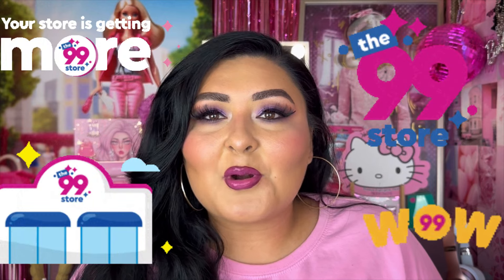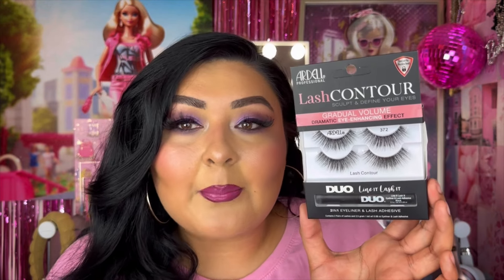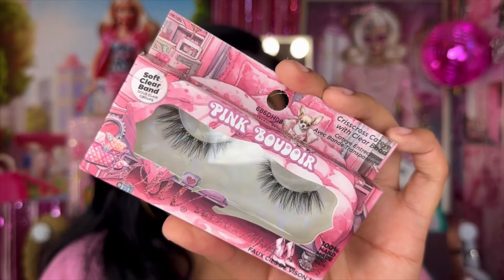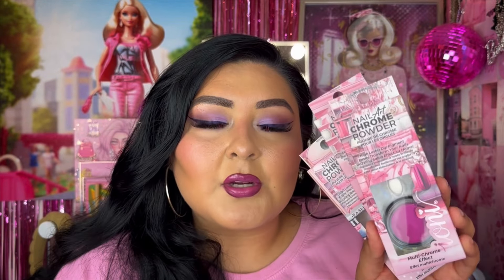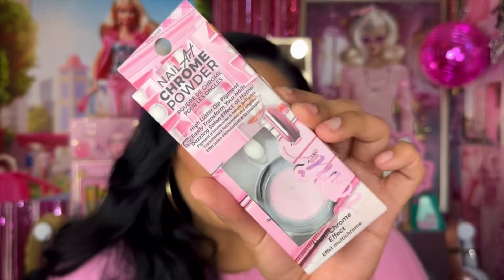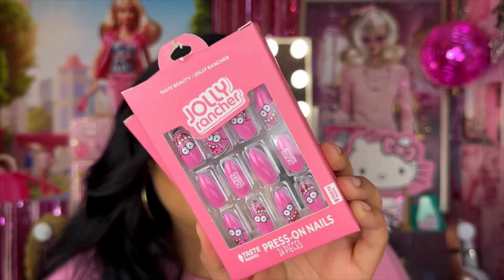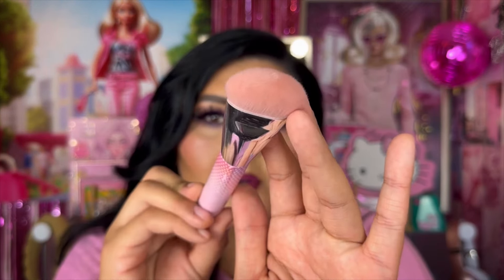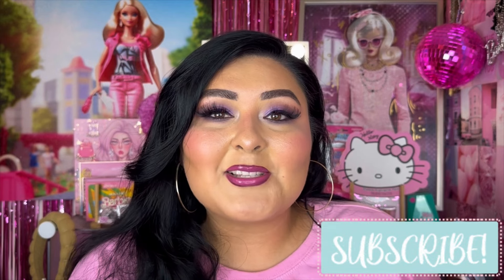MASSIVE 99 CENT STORE BEAUTY HAUL // MAKEUP AND LIFESTYLE!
🩷PRODUCTS MENTIONED🩷
1. Happy Easter basket (pink) $1.00
2. Ardell Lash Contour gradual volume duo lash and line set (372) $1.00
3. Ioni cosmetics faux mink eyelashes (crisscross cateye w/ clear band, wispy natural baby foxy crisscross, full cluster cateye) $1.00
4. Ioni cosmetics nail art chrome powder multichrome effect (pink boudoir, the boss, play kitchen) $1.00
5. Ioni cosmetics nail cuticle oil $1.00
6. Taste Beauty x Jolly Ranchers press on nails (pink) $1.00
7. Taste Beauty x Jolly Ranchers 4pc eyeshadow and face brush set $1.00
8. Pearl World face brush (edge kabuki brush and flat contour brush) $1.00
9. L’Oréal matte lip crayon (spice of life and toffee cherry) $1.00

🩷GET INSPIRED🩷
“You can't change the past; you can only make decisions today to help how your future turns out”